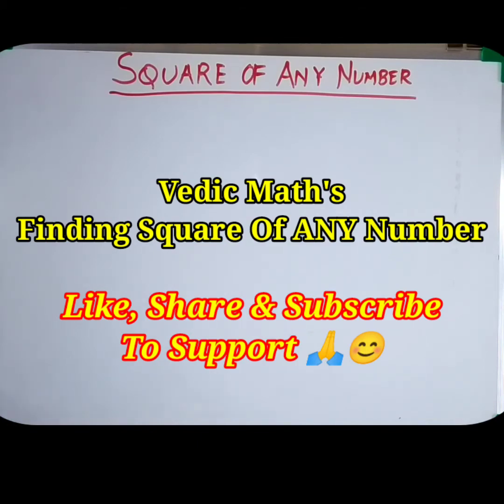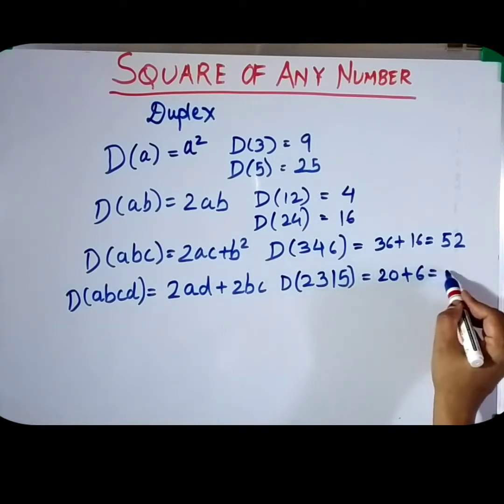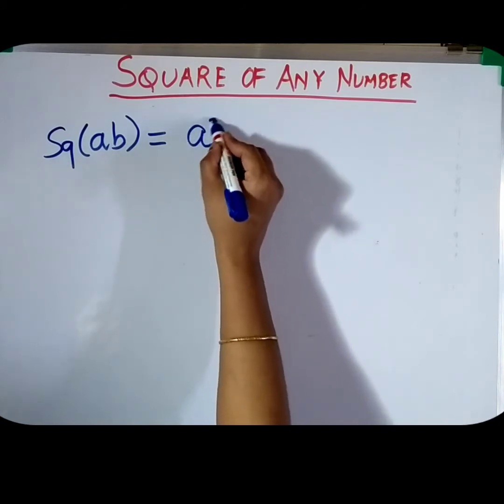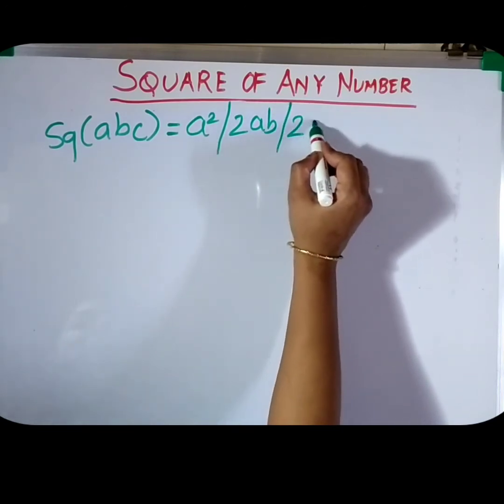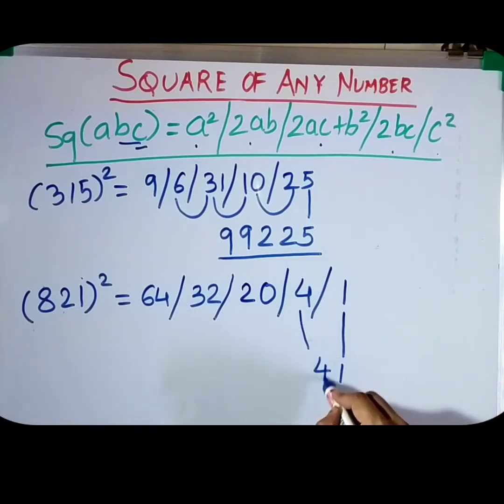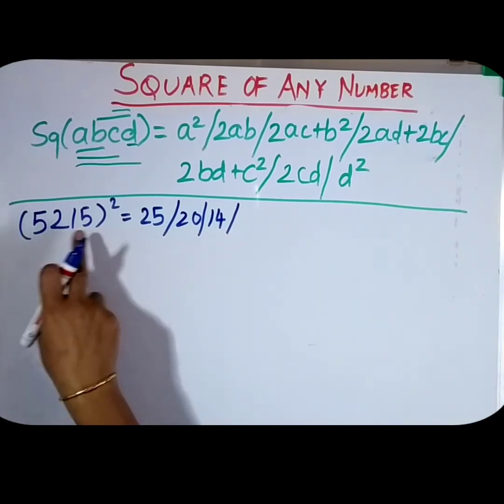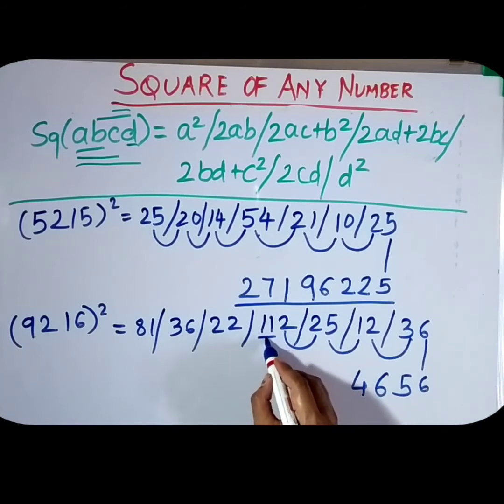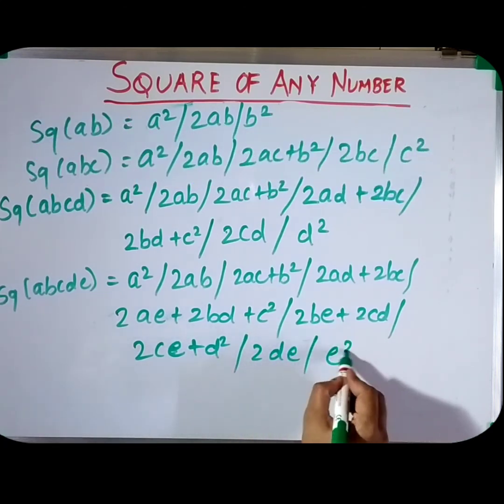Vedic Math's - Fastest Way To Find Square Of Any Number|Complete Lecture Explaining All Formulas ✌️😊